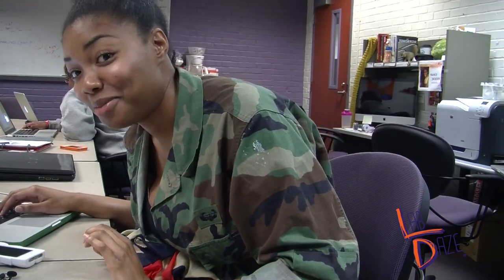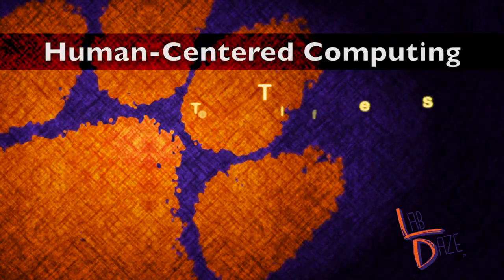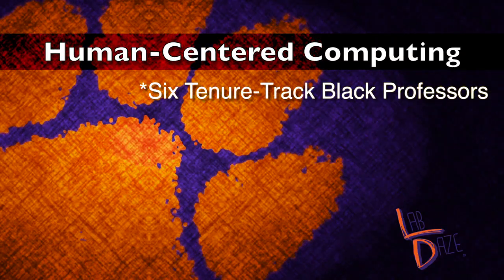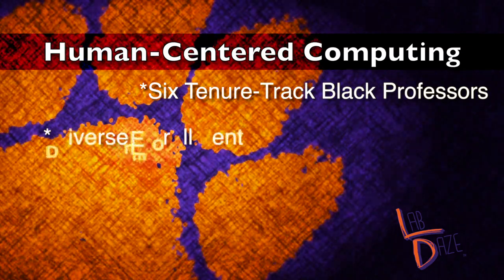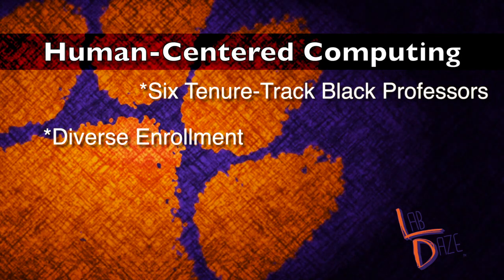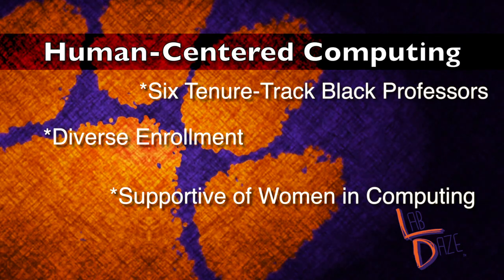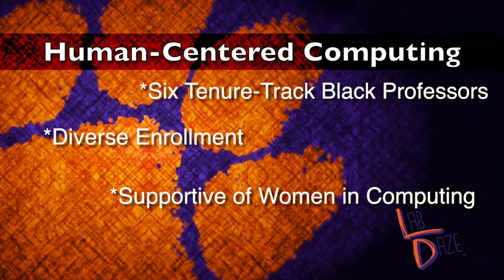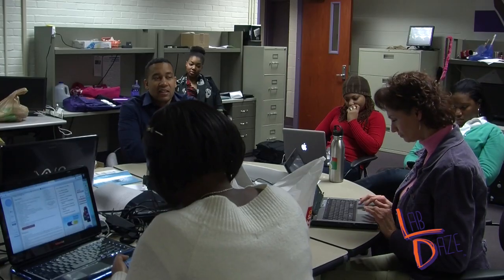S1 E1: What is the Lab?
Episode 1: Introduction to the HCC Lab.